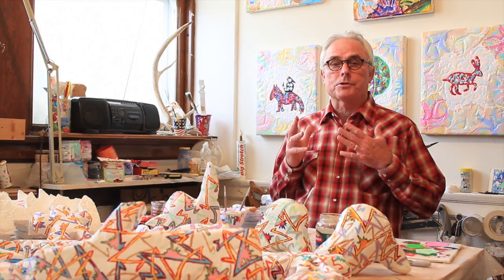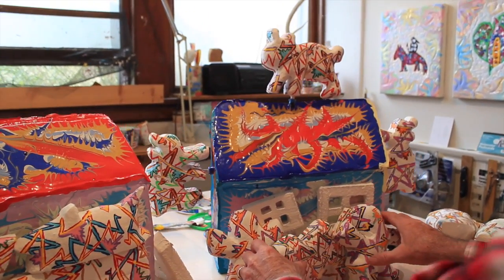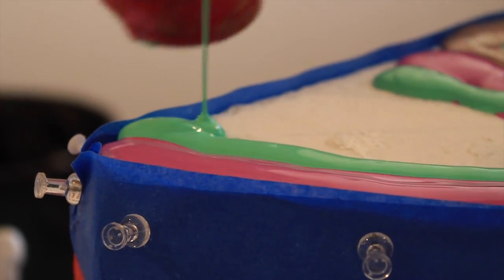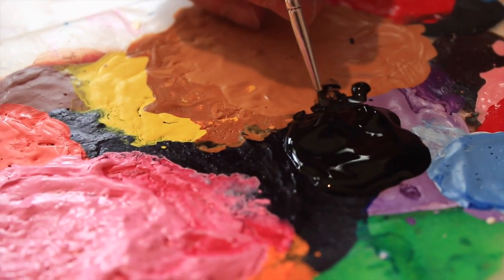Joe Fay - artist promo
A quick visit and interview w/ artist Joe Fay.